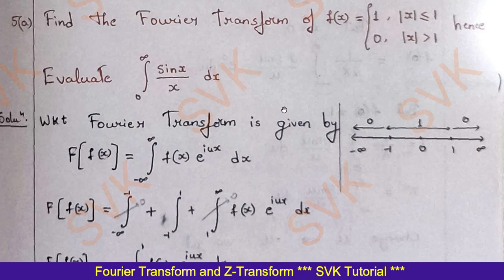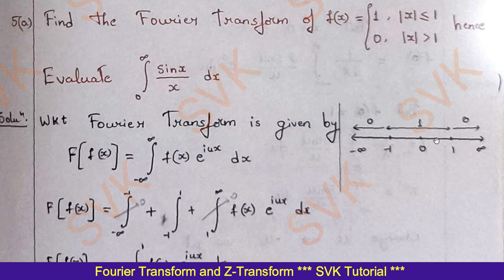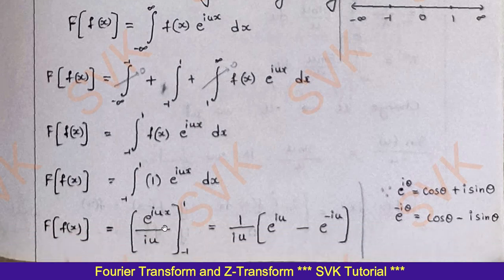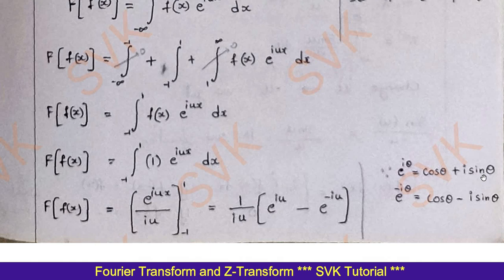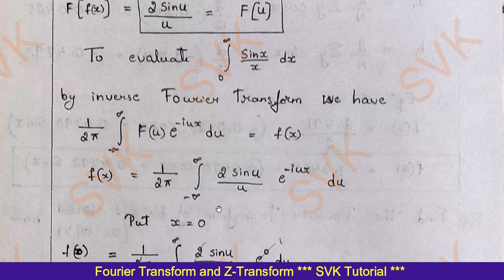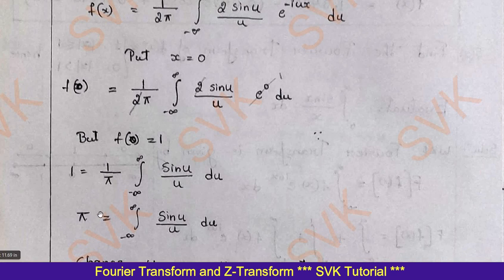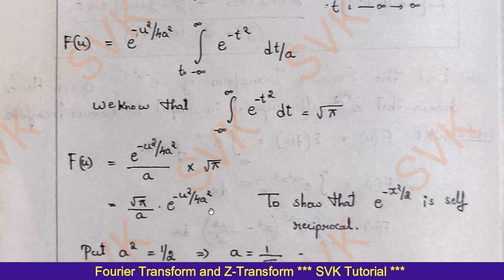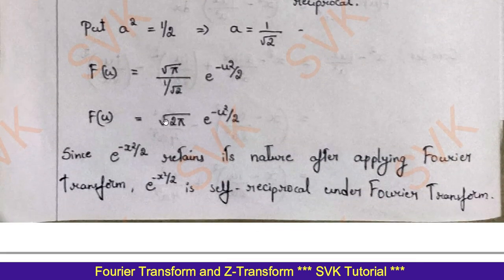21MAT31 solved VTU MODEL QUESTION PAPER SET-2 COMPLETE SOLUTION of Question Number 5 & 6 | Module 3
Completely Solved Module 3 of Model question paper-2

I have explained the solution of question number 5 and 6 of model question paper 2.
Module 3 Fourier Transform
For PDF one can use this link